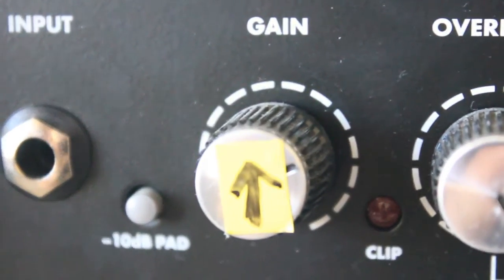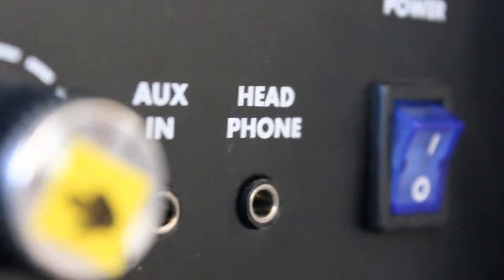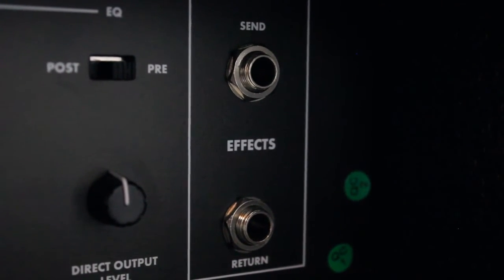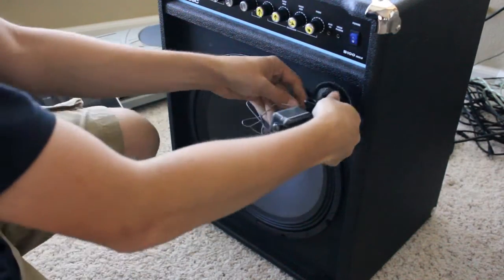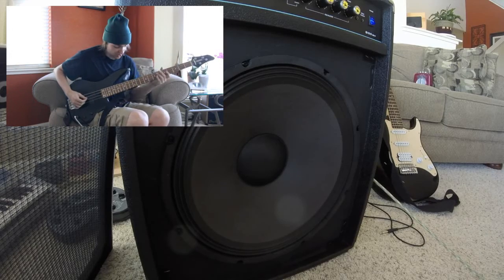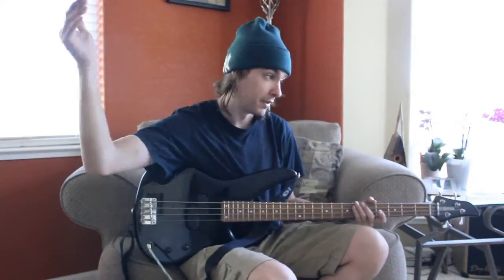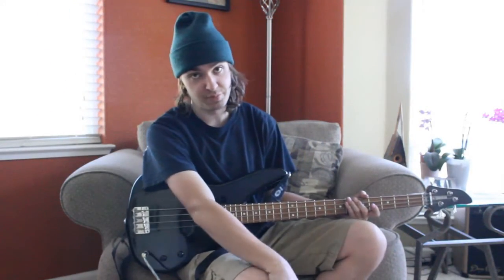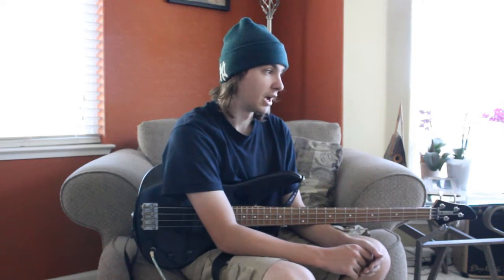Acoustic B100 mkII Bass Amp Review \\ Stefan's Bass Blog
It's an Amp! It's got a 15" driver! Text followed by exclamation point!